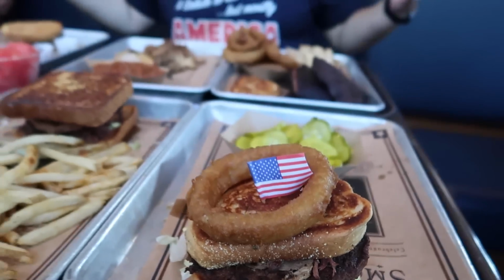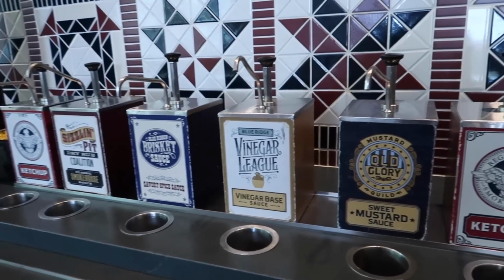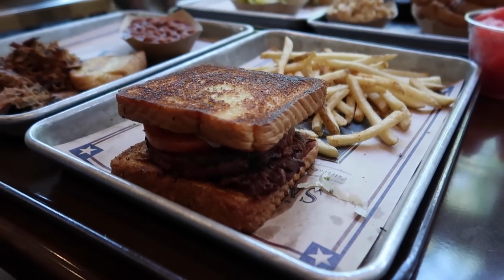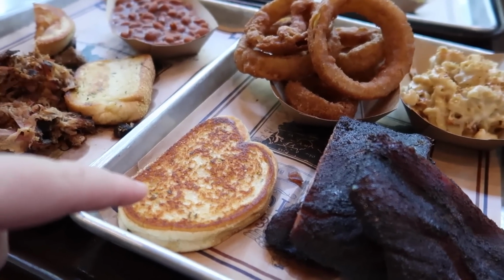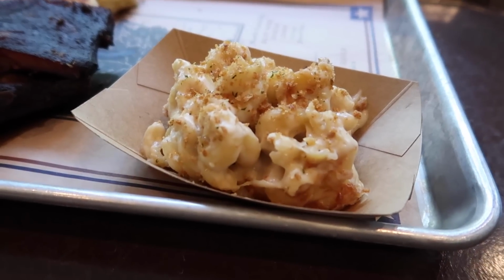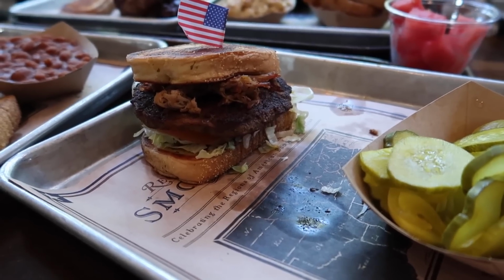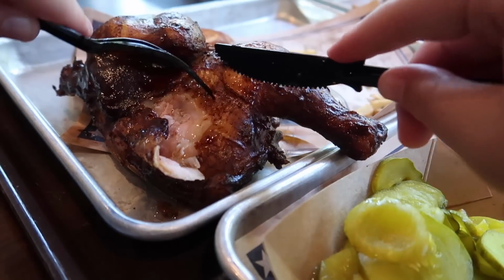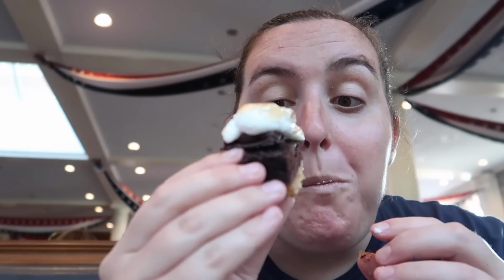I ORDERED THE WHOLE MENU IN EPCOT |4th of July in Disney World | Regal Eagle Review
Ordering the menu at Regal Eagle in Epcot’s America to celebrate the 4th of July!